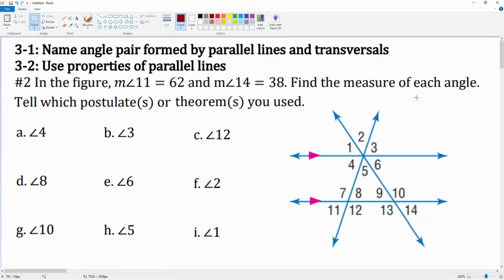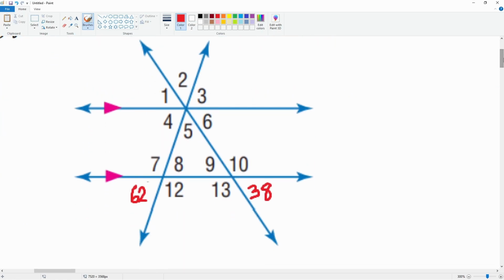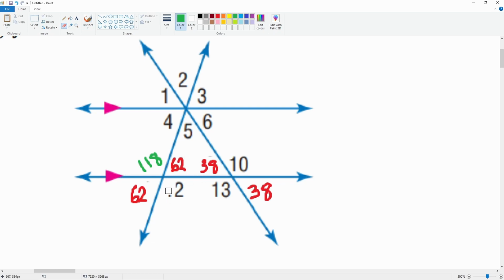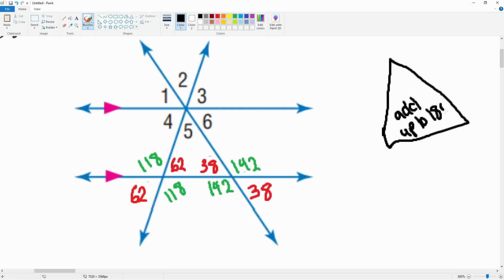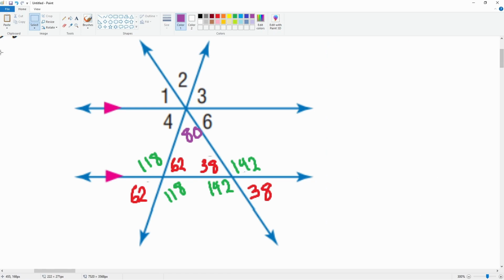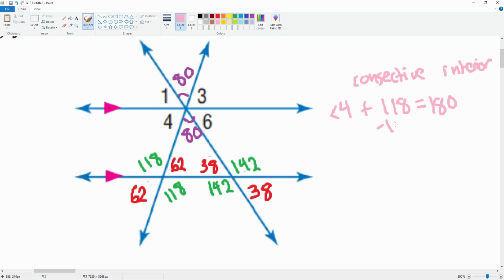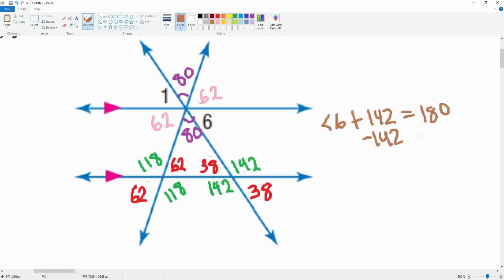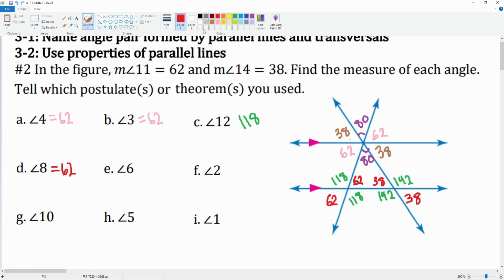3-1: Name angle pair formed by parallel lines and transversal #2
#2 In the figure, 𝑚∠11 = 62 and m∠14 = 38. Find the measure of each angle. Tell which postulate(s) or theorem(s) you used.